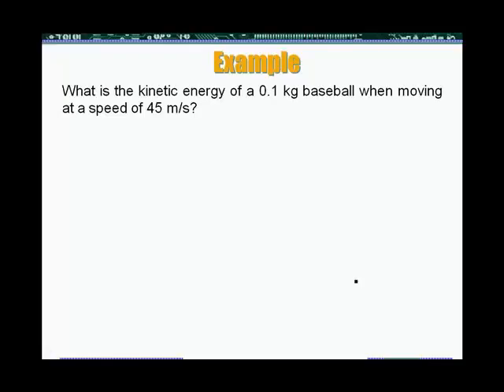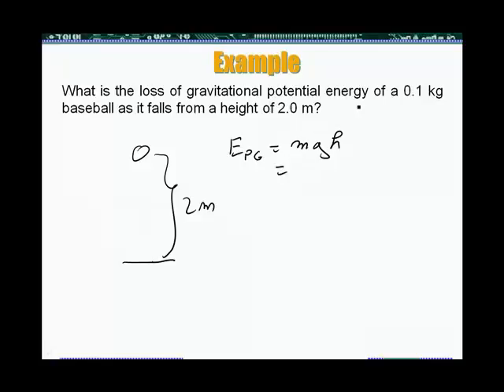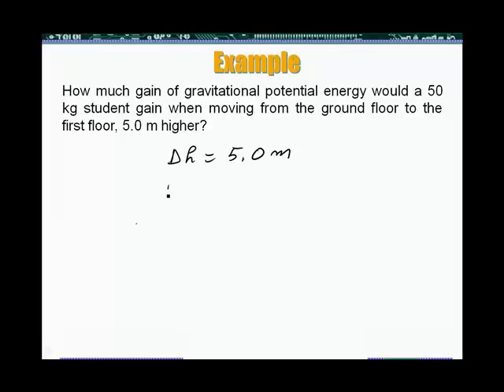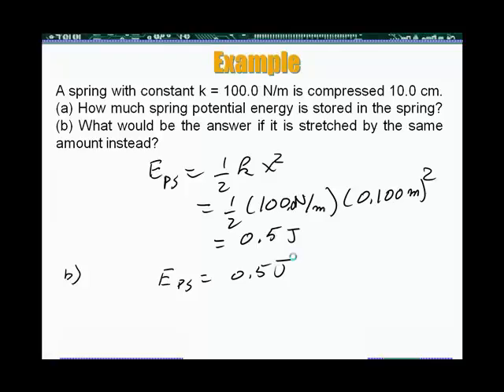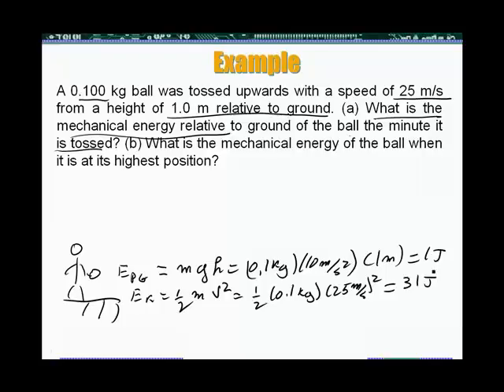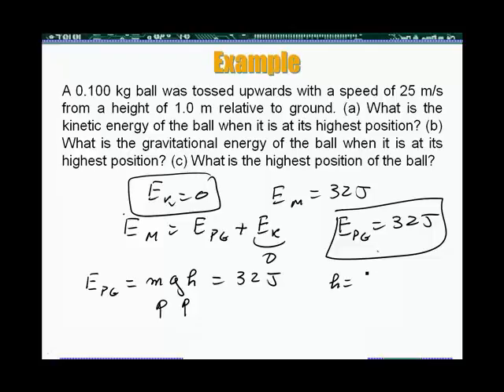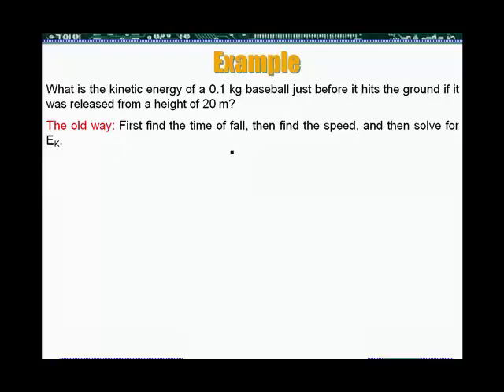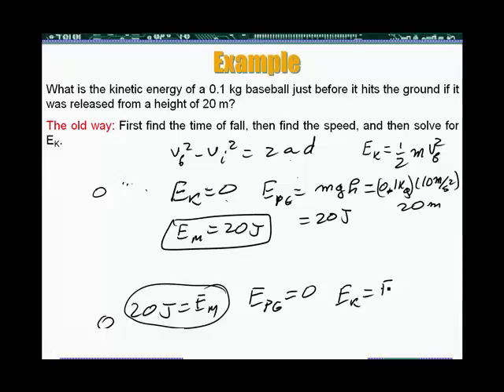CP Topic02 Energy Examples 01